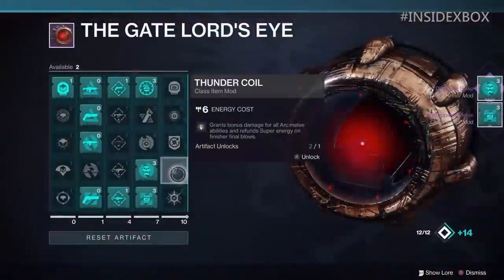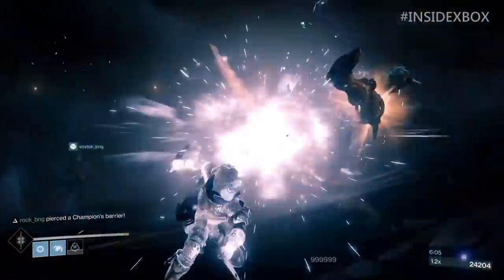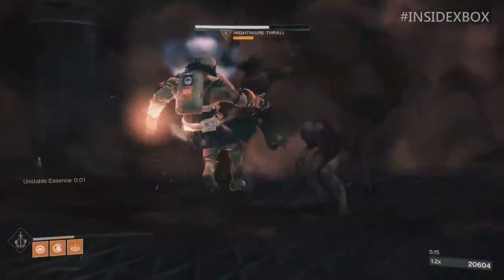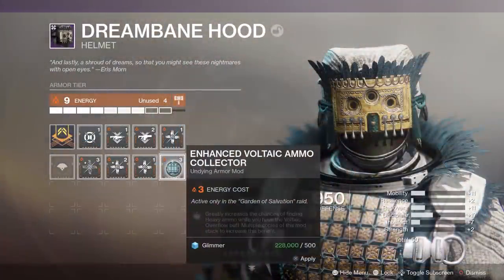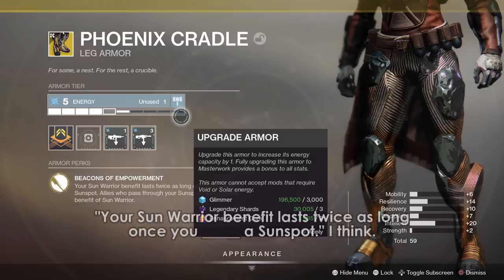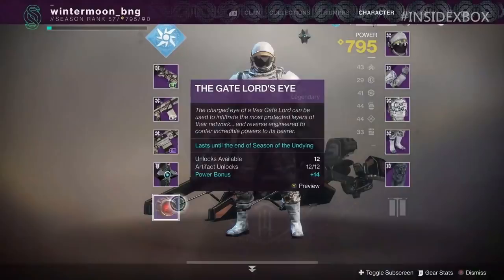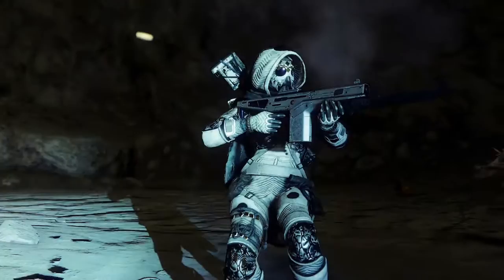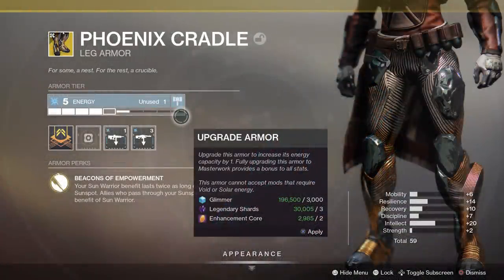Destiny 2 Shadowkeep: Seasonal Artifact Mods, New Exotics & More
Gamescom has started and thus has brought some new Shadowkeep and Season of the Undying information.  Spoilers, btw.  We'll take a look at the Seasonal Artifact and get more on how it works, some of the mods within it, a look at some new (and returning) exotics, along with looking at the Moon map and the activities within it, like the Nightmare Hunt.

Thoughts start at 6:46.